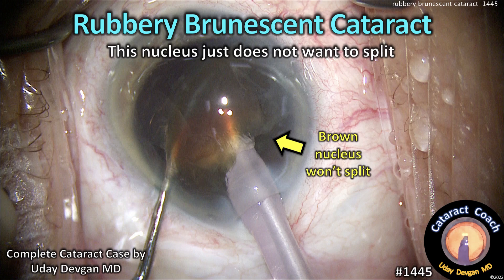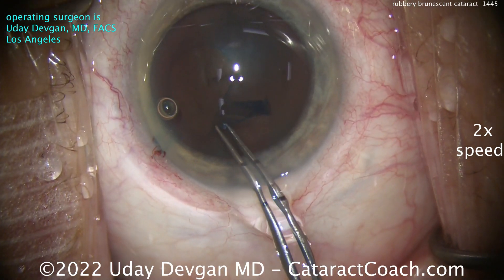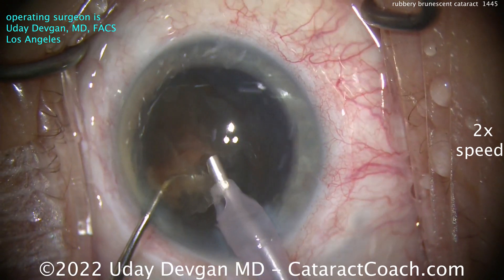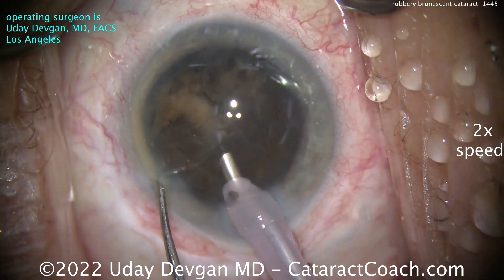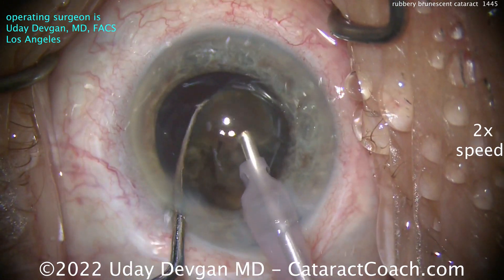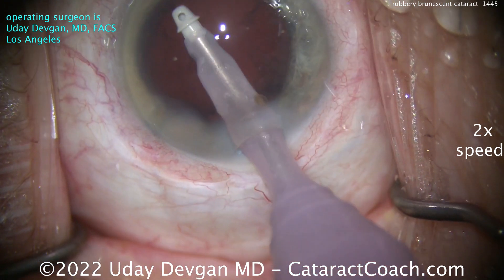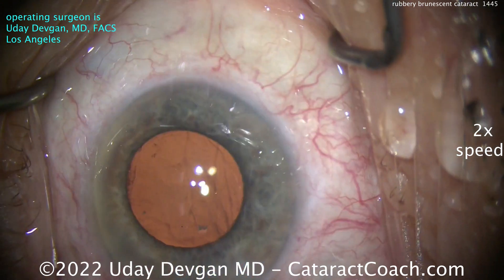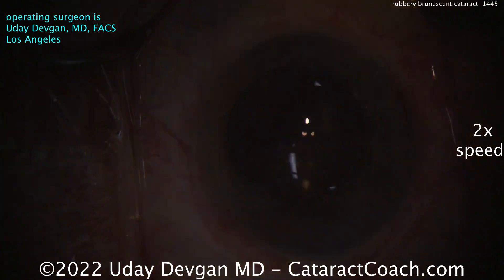CataractCoach 1445: rubbery brunescent cataract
There is a pleasure in helping patients with a dense brunescent cataract: we enjoy the surgical challenge and the patient benefits from a vast improvement in vision. This patient waited and waited for cataract surgery because of the delays due to COVID-19. She had a prior pars plana vitrectomy for a retinal detachment a few years ago and then developed a dense nuclear cataract. This nucleus seemed to be rubbery and it just did not want to split. It took quite a bit of persistent effort to sub-divide and emulsify this cataract, but eventually we succeeded. My approach here was to get the chopper behind the posterior plate of the nucleus so that a higher amount of force can be applied. Trapping the nucleus between the chopper and phaco tip is better than simply using the vacuum of the phaco probe to hold the nucleus.